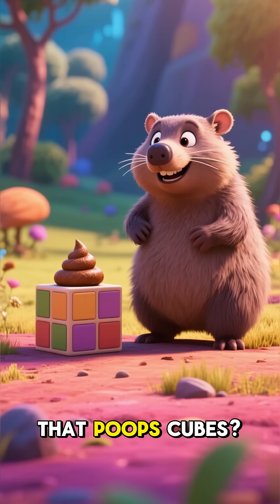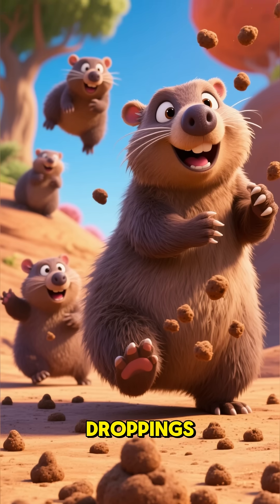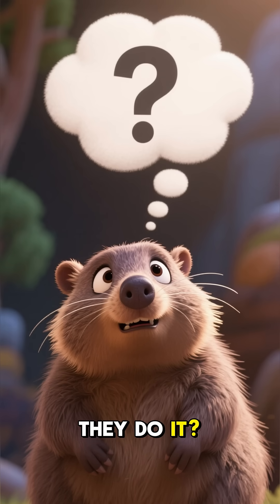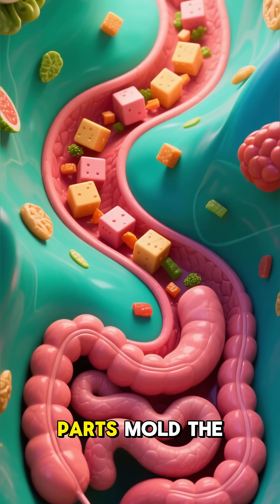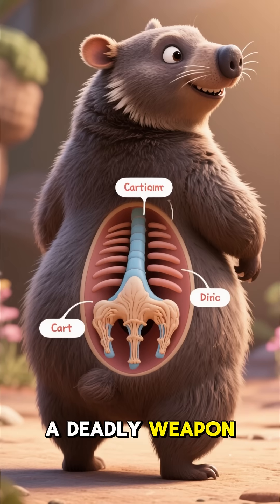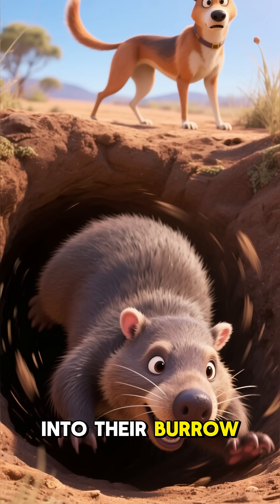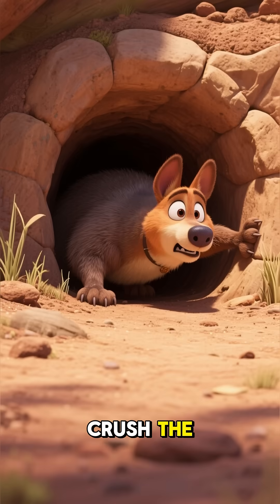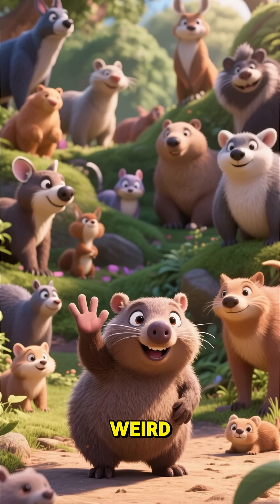This Animal is the ONLY One That Poops CUBES! ⬛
Yes, you read that title correctly. 😅 The wombat is the only animal that poops in cubes.

But *how* do they do it? And *why*? We're diving into their bizarre intestinal science and their other secret: a reinforced butt they use as a deadly weapon.